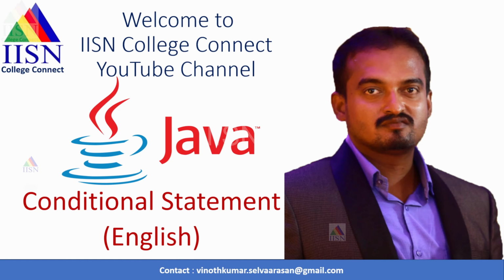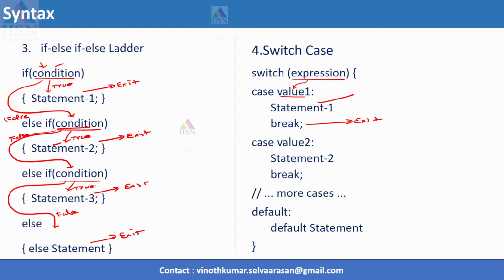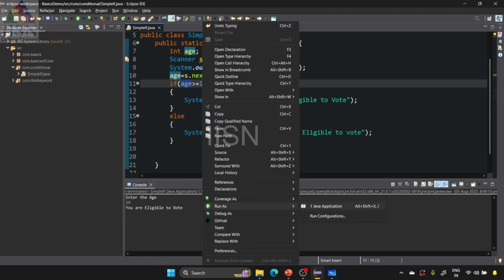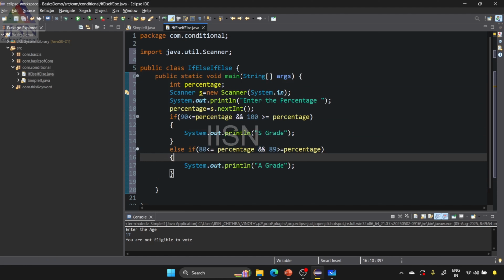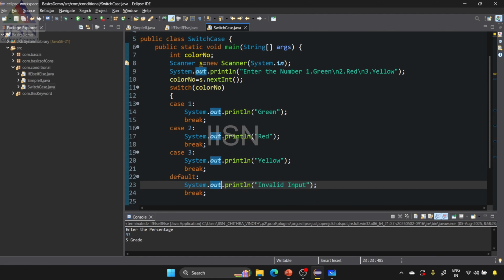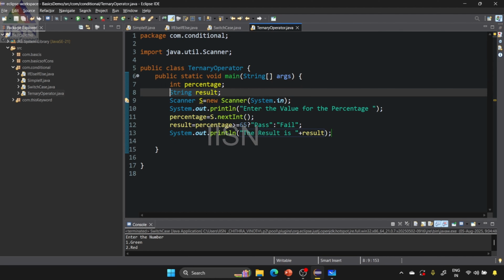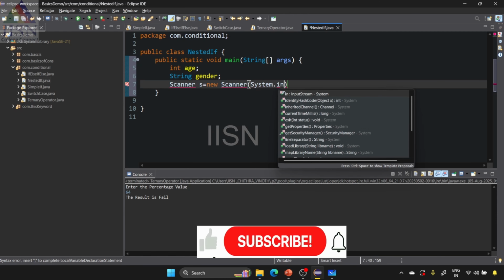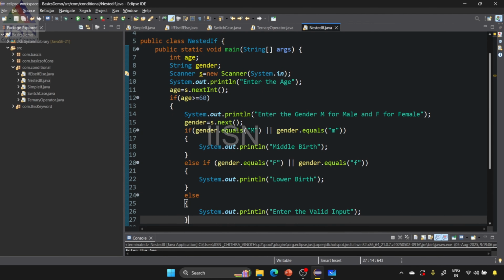5#Java Conditional Statements Explained | if, if-else, switch in Java (Beginner to Advanced)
Learn all about **Conditional Statements in Java** in this complete tutorial! Whether you're a beginner or revising for interviews, this video covers **if, if-else, nested if**, and **switch** statements with real examples and code walkthroughs.

🎯 This video is ideal for:
- Java refresher course